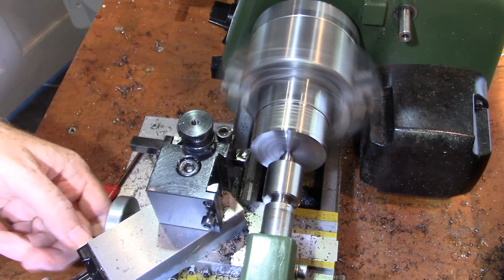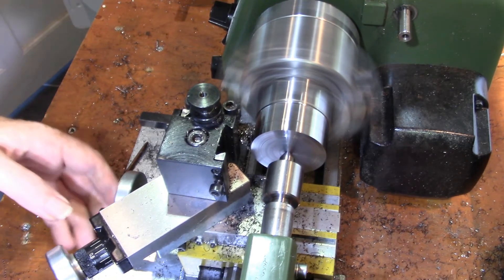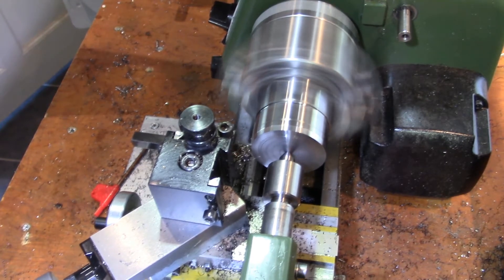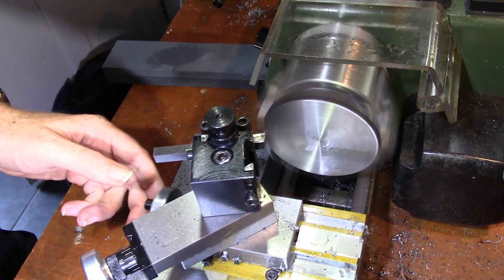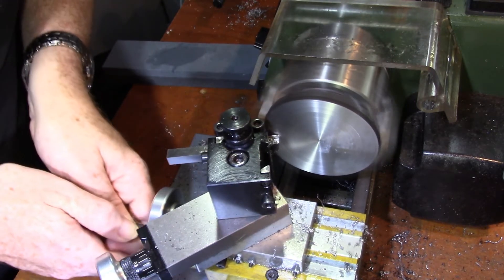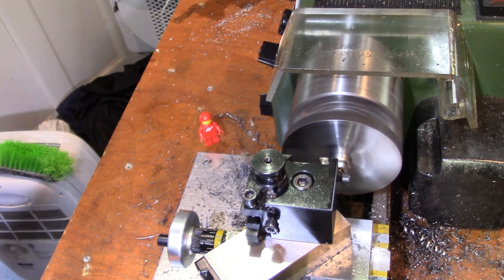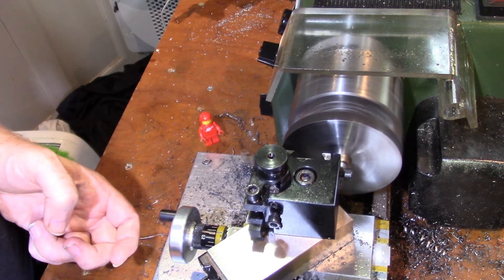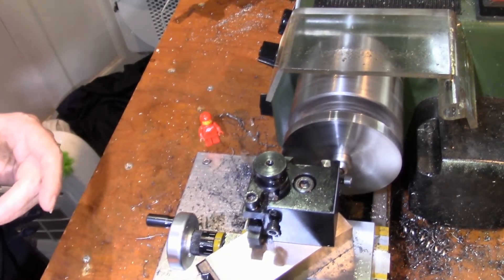Watchmakers Face Plate - Part 3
I complete the rough machining of the front face plate, and discuss the particular challenges of a large diameter part on a small lathe.

A Watchmakers Face Plate is usually fitted to a watchmakers lathe, and is used to hold larger parts like the base plate, or the bridges, while circular features are machined into the metal. Watch it from the beginning if you are new to this channel.

Machine:
Proxxon PD 250/e